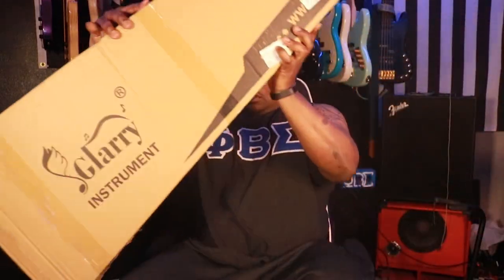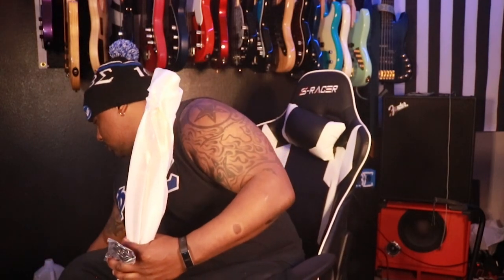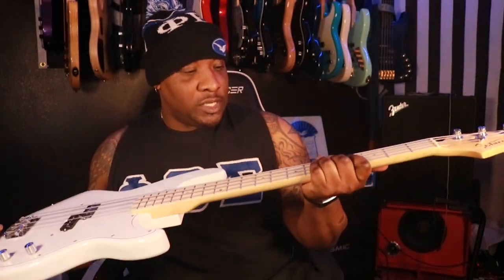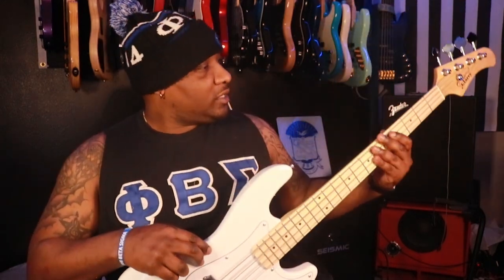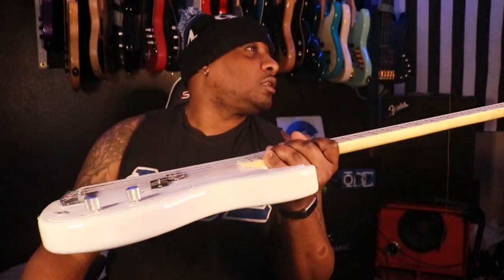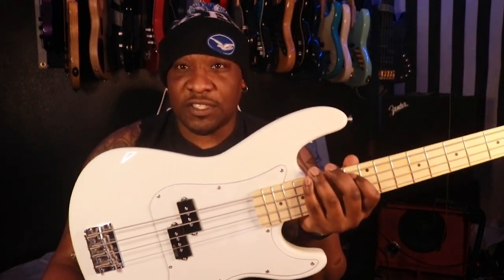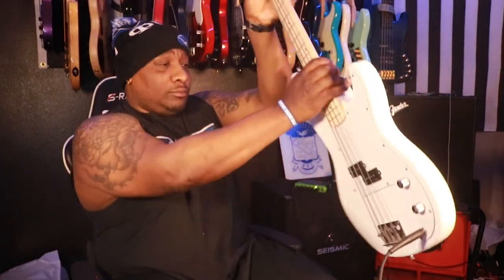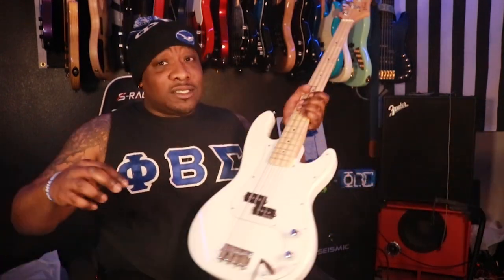Glarry GP Ⅱ Upgraded Electric Bass Guitar (P Bass)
I was surprised in what you can get for 150 bucks... you would easilly spend more that this price if you upgraded their lower line instrument. So this bass could be thought of as a steal... great for a first bass or a solid backup bass. Can i play this and record with it? im going to say yes you can it actually sounds and plays well...

Glarry Gp II Bass Guitar Specs:
Nut Material: Beef Bone
Nut Width:  1.656"
Neck: Canadian Hard Maple
Neck Shape: "C" Shape
Fingerboard: Canadian Hard Maple
Fingerboard Radius: 12"
Body:  Premium Basswood
Number of frets:20

Controls & Hardware
Pickup: Upgraded Single Pickup
Controls: 1 Volume, 1 Tone
Bridge: 4-Saddle Fixed Standard
Truss Rods: Standard, Two-way Adjustbale
Tunning Machines: Standard Open Gear
Harware Finish: Chrome
Strings: Upgraded Bass String
Strings Dimensions: G-0.040", D-0.060", A-0.080", E-0.1"